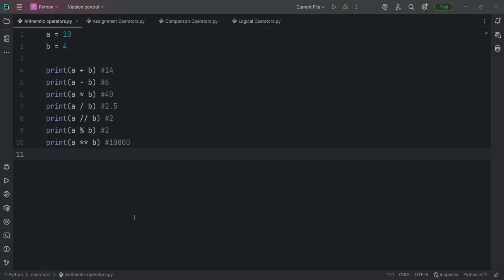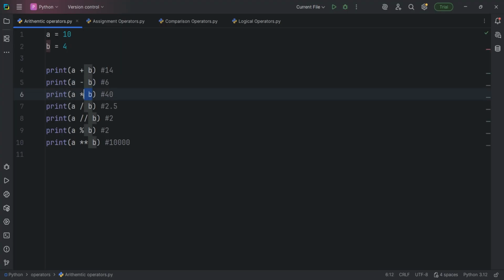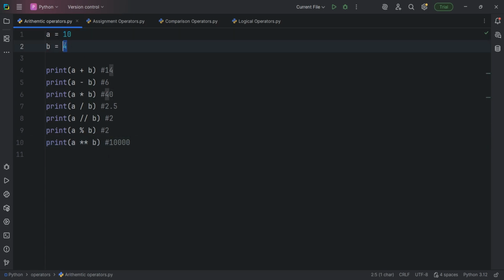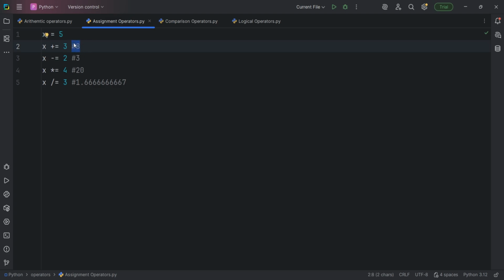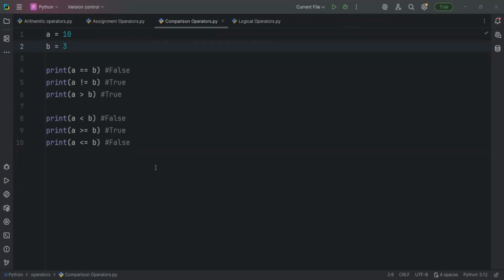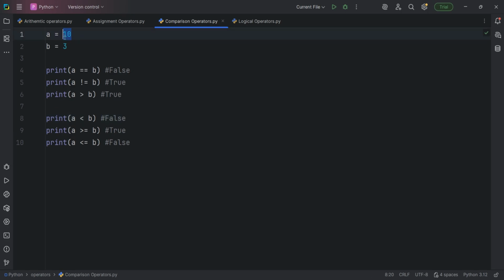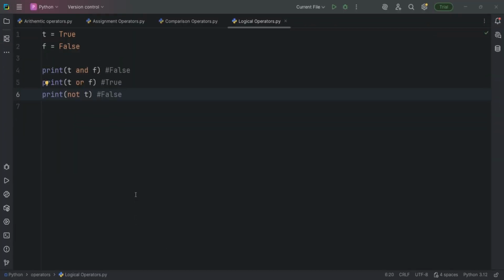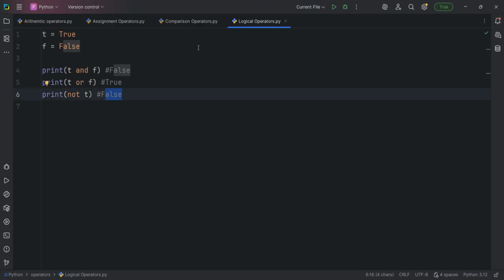Operators In Python (Part 3)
This Tutorial will teach everything you need to know about the different types of operators.